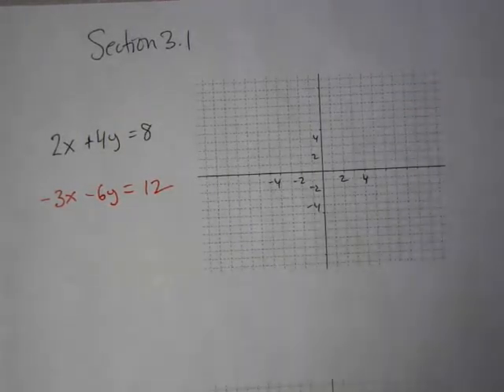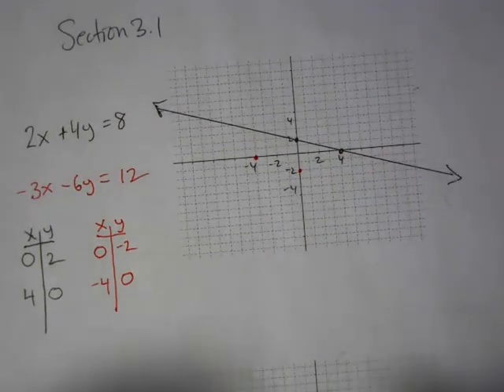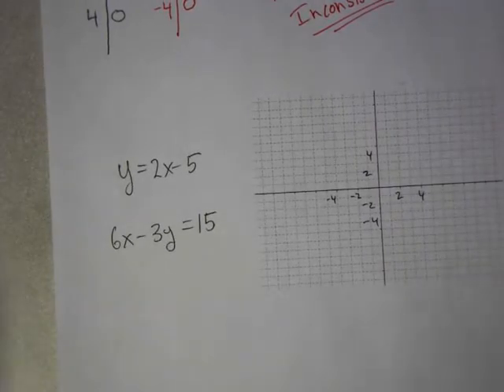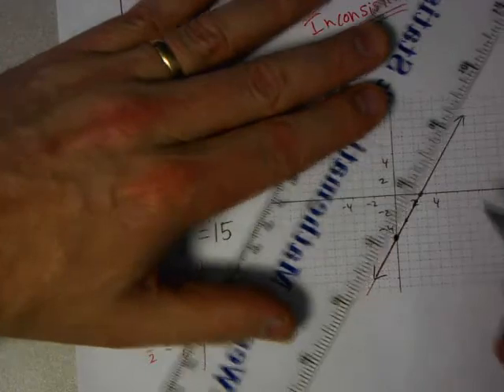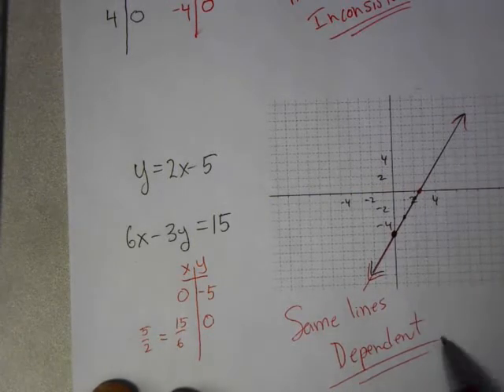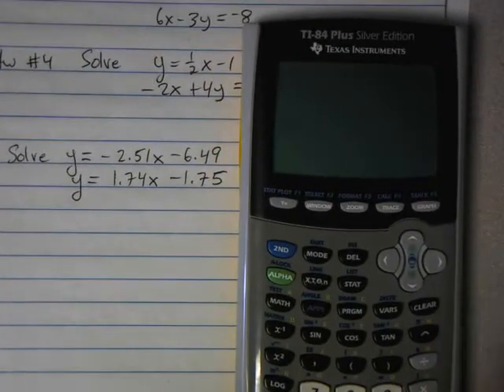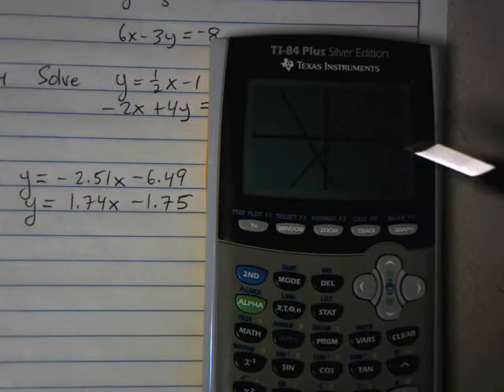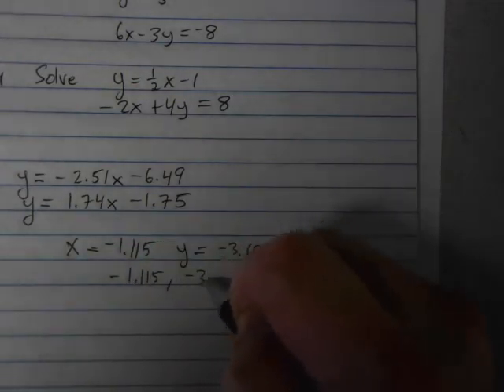Math1215 Flip Section 3-1 (2)